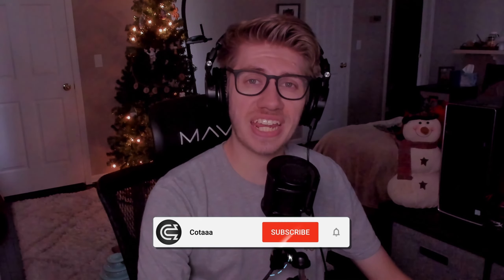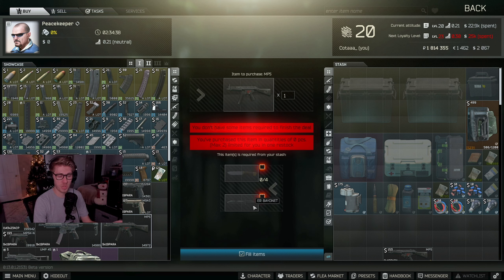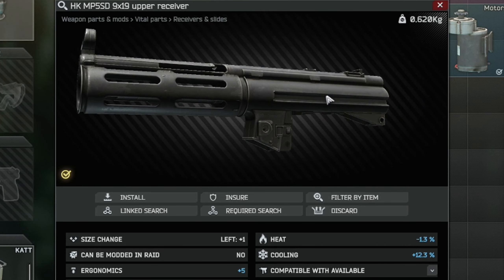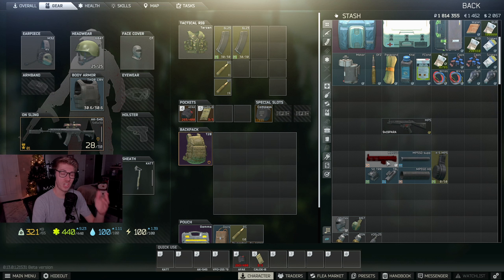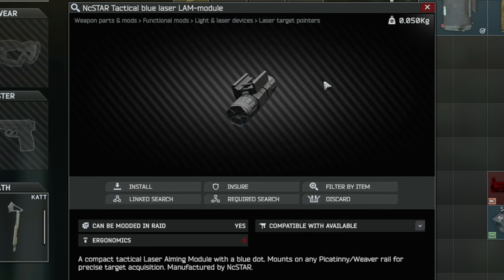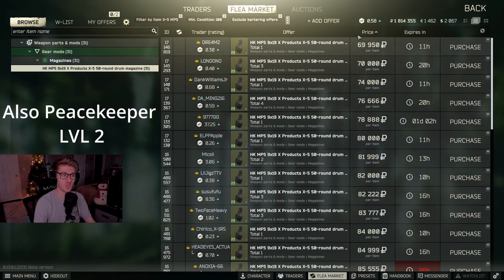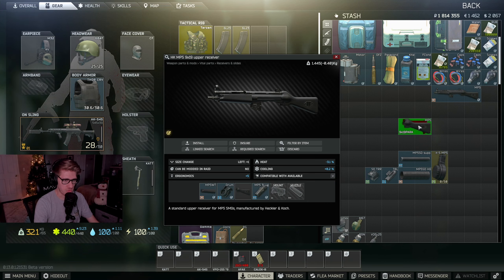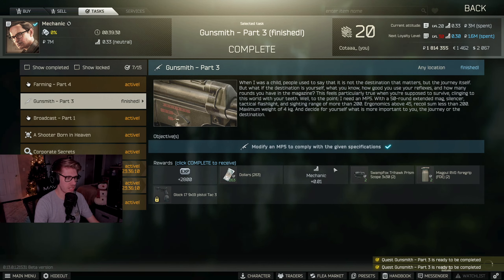Gunsmith Part 3 Quick And Easy - 0.13.0 Patch - Escape From Tarkov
🔴Hello Welcome to Crew! 😎 This is the third gunsmith task for the 0.13.0 patch.

TIME STAMPS: GUN PARTS
0:00 Intro
0:19 Mp5
0:59 HKMp5sd Upper Receiver
1:51 HK Mp5sd Sound Suppressor
2:09 HK Mp5sd B&T Tri-Rail Ring Mount
2:18 NcStar Tactical Blue Laser
2:30 HK Mp5sd Polymer Handguard
2:38 Mp5 50 Round Mag
3:13 Construction